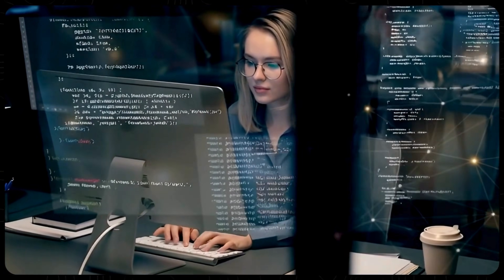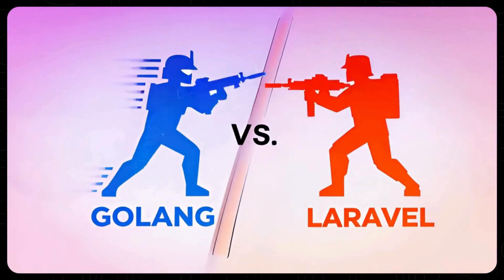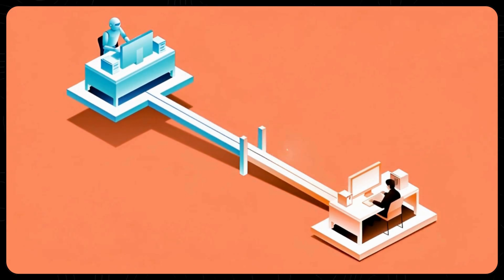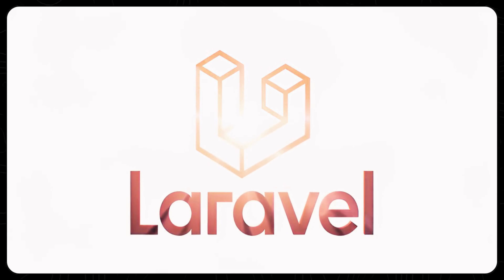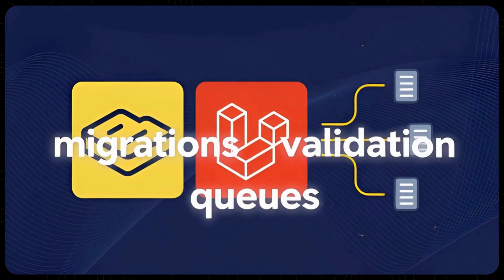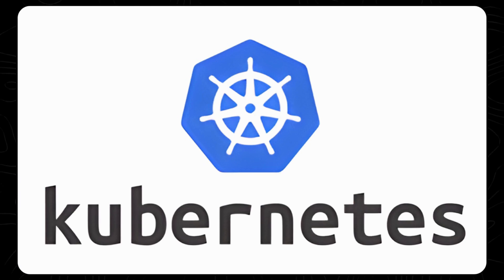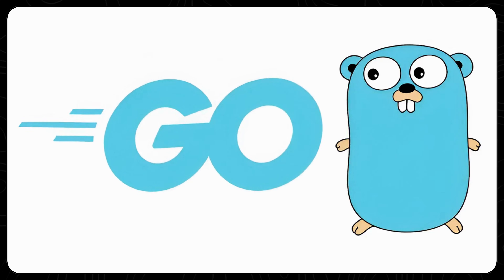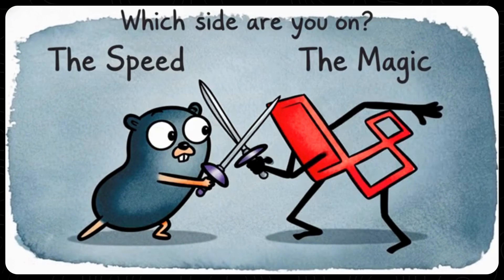GoLang vs. Laravel: 99% of Devs Choose the Wrong Framework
You're building a new backend. Do you choose the raw speed of Go or the world-class Developer Experience (DX) of Laravel?

In this video, we compare the compiled Google-made speedster against the king of PHP productivity. We break down the real-world trade-offs: performance vs. rapid deployment, boilerplate vs. "batteries included," and where the best jobs are for each.

Timestamps:

 - The Core Conflict: Speed vs. Magic
 - Performance: Why Go Wins (It's an unfair fight)
 - Developer Experience: Why Laravel is Unbeatable
 - Where the Jobs and Money Live (FAANG vs. Entrepreneurship)
 - My Personal Choice (and why I use both)

Which side are you on? The Speed (Go) or the Magic (Laravel)?